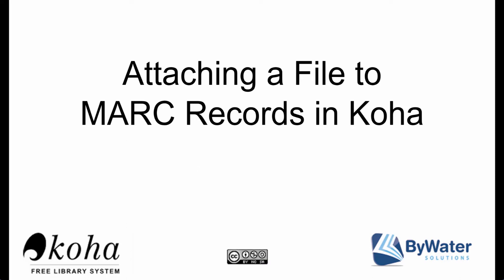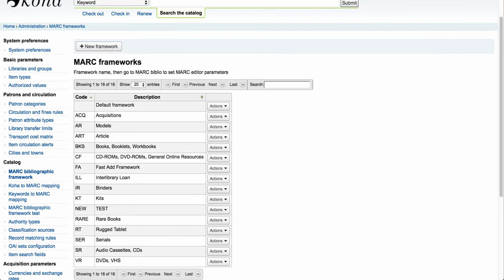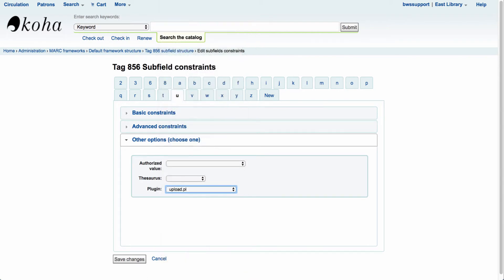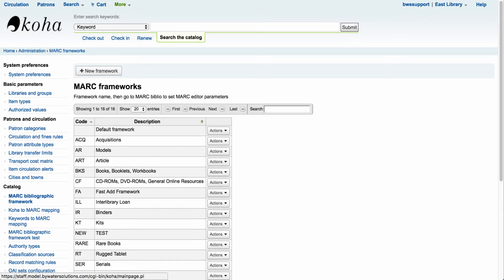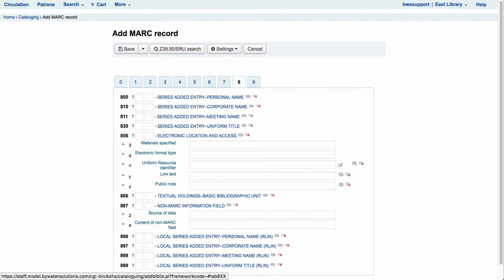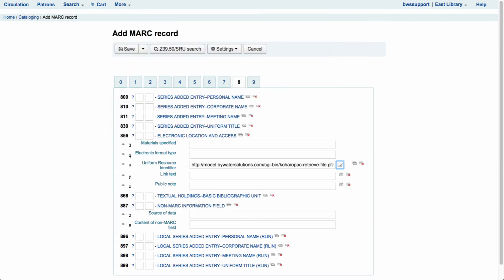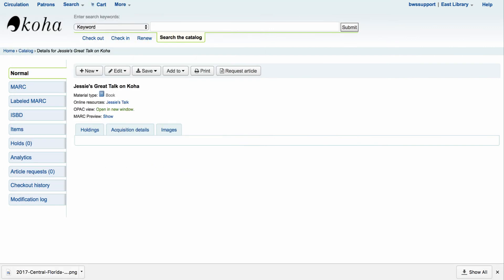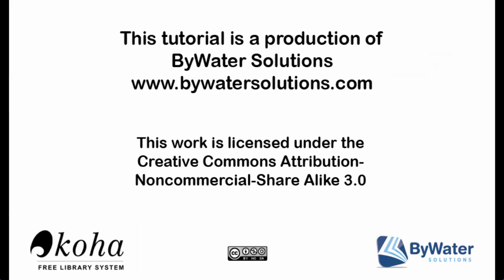How to attach a file to a MARC Record in Koha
This tutorial will cover using the upload.pl plugin to attach files to MARC records in Koha.